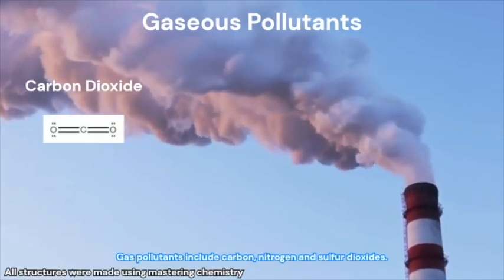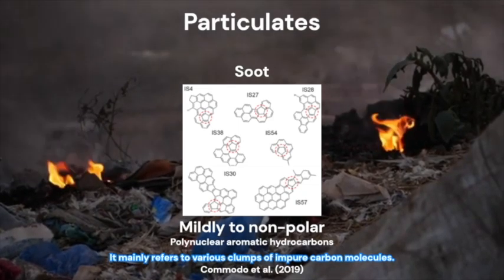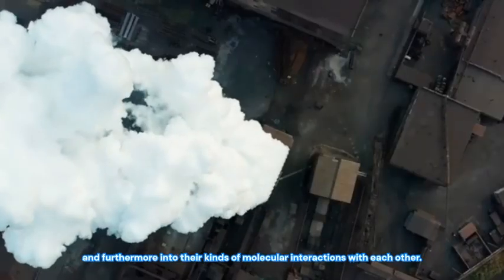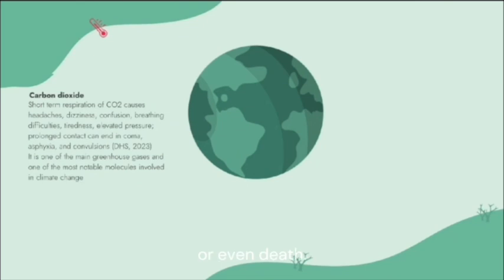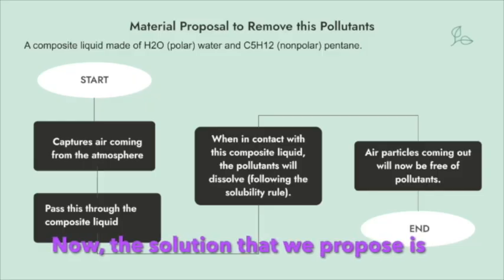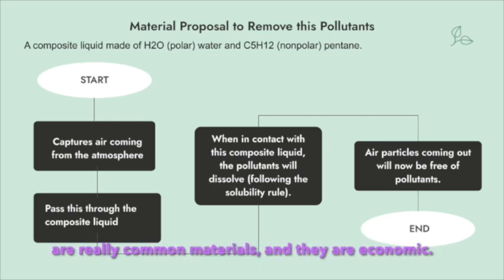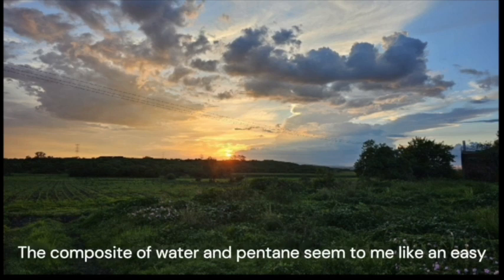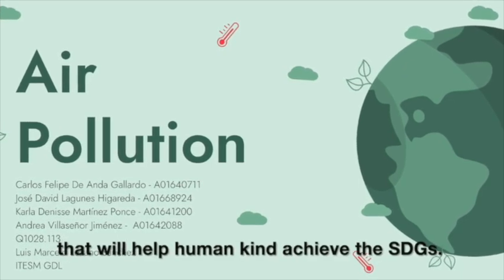Air pollution 2024 TEC